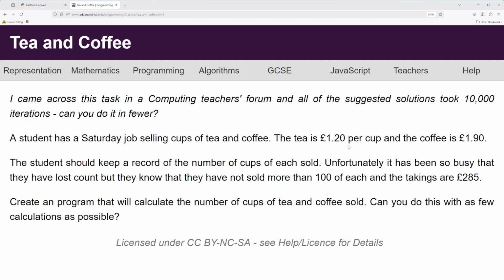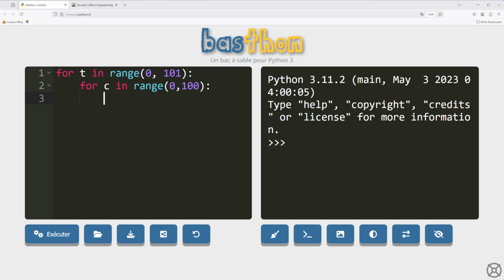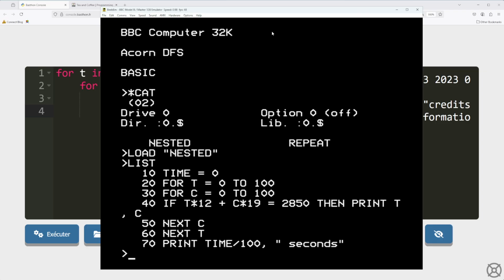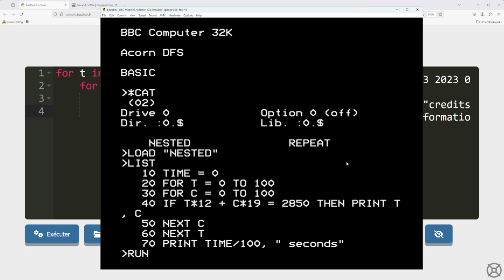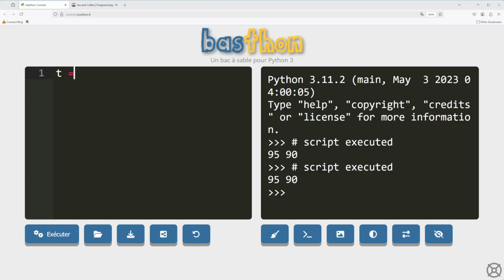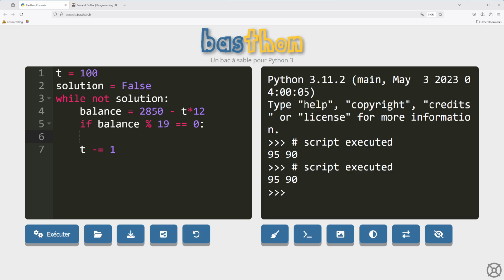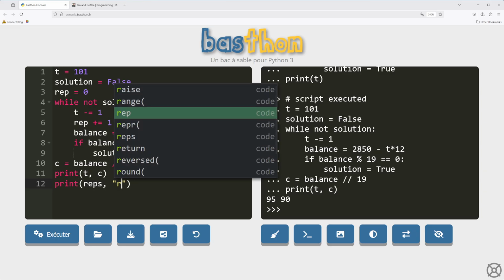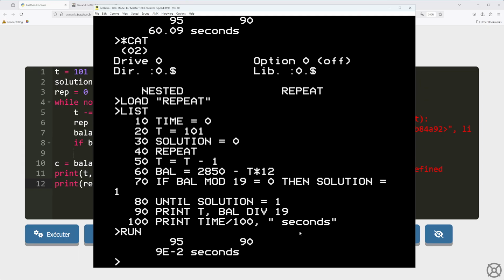Minimising Repetition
Why it's important to think about efficiency and minimise repetition.